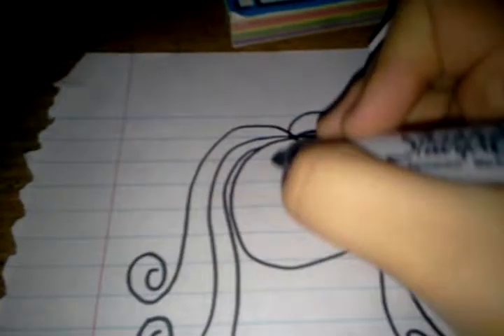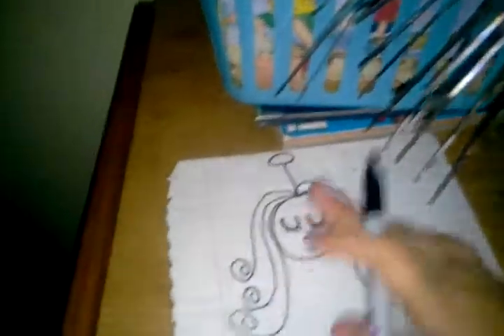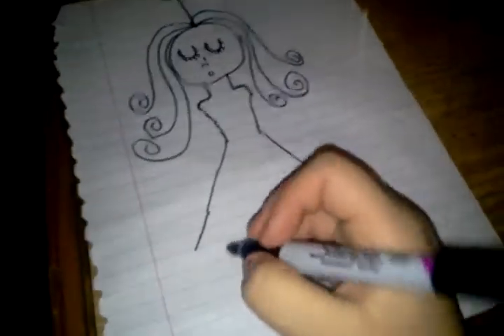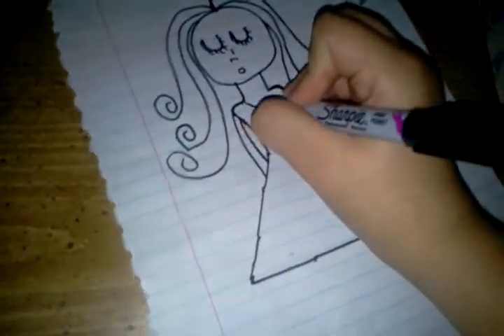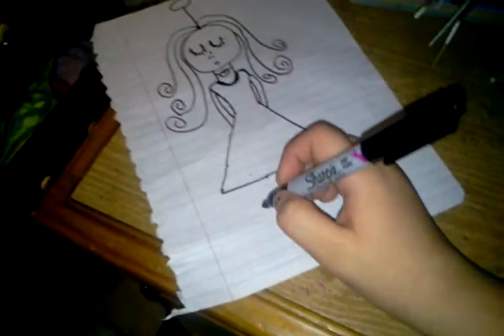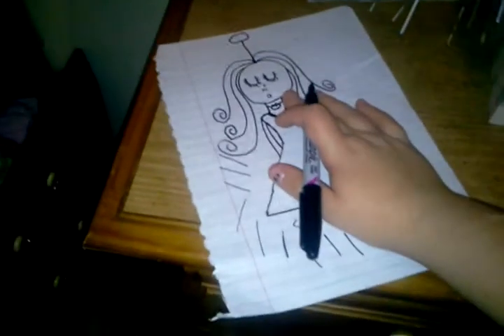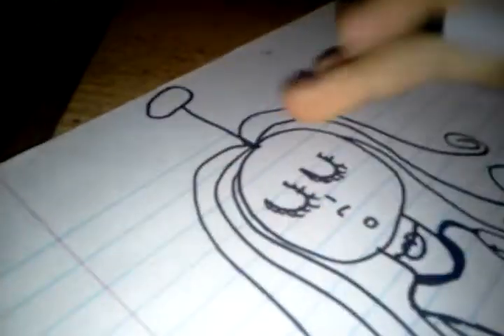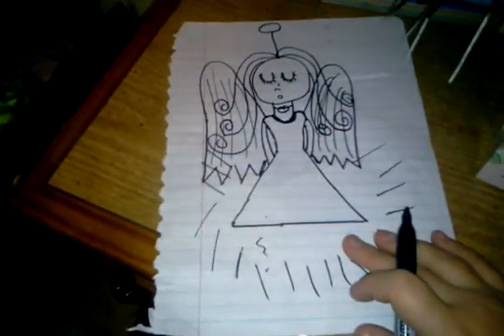Quick and easy way to draw a cute angel!!!!!